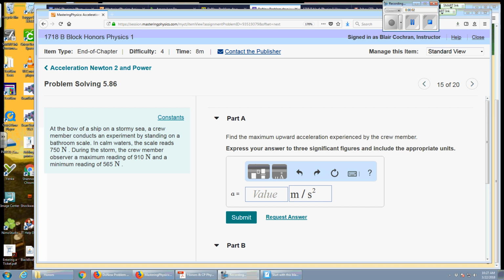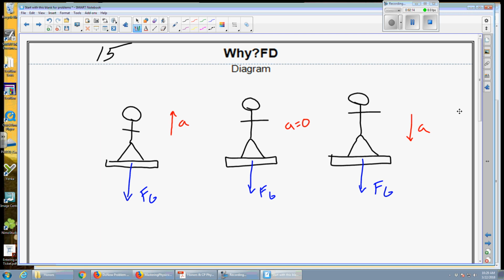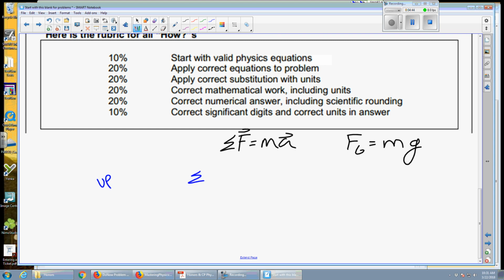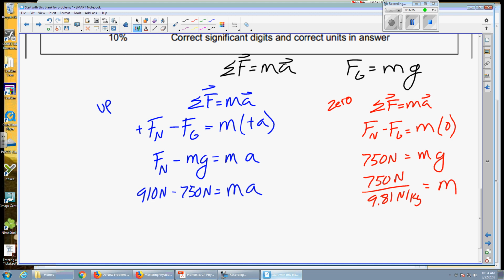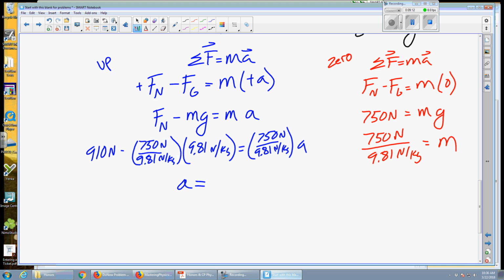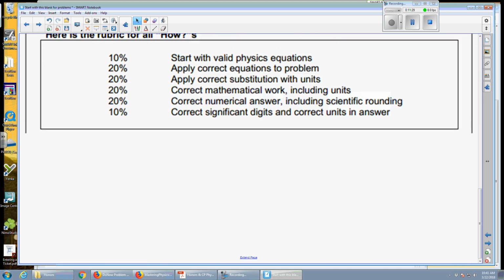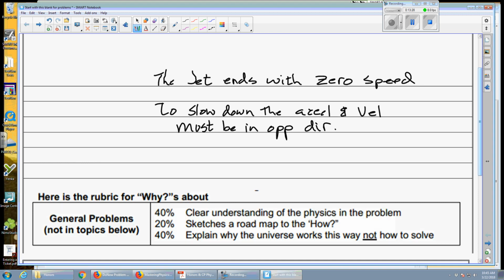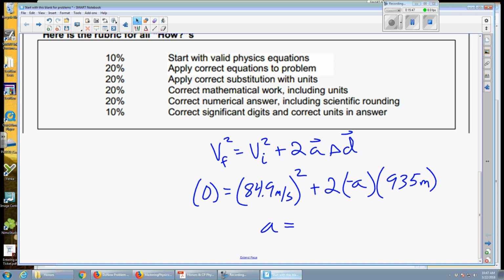Acceleration Newton 2 and Power Problem Set B block 1718